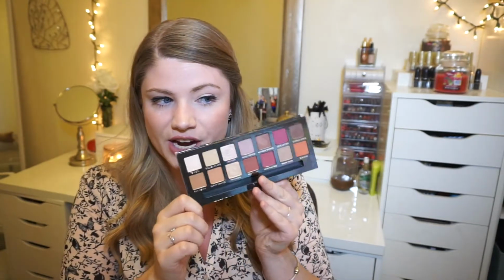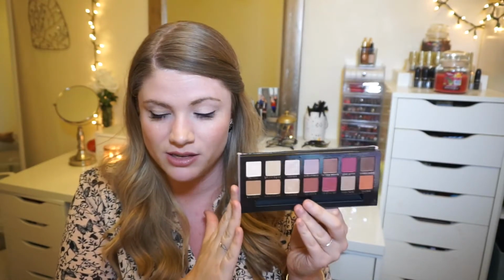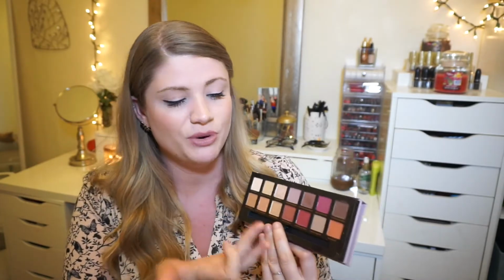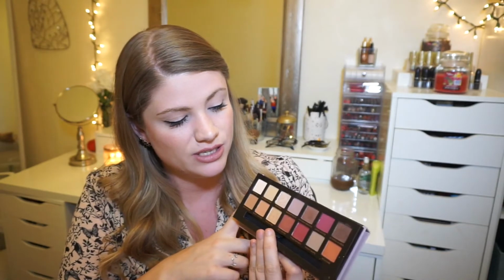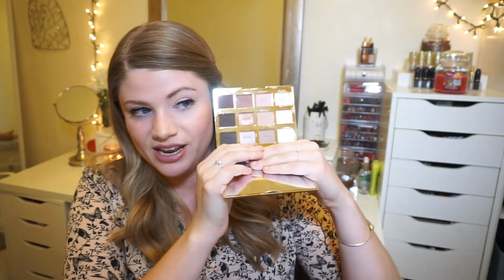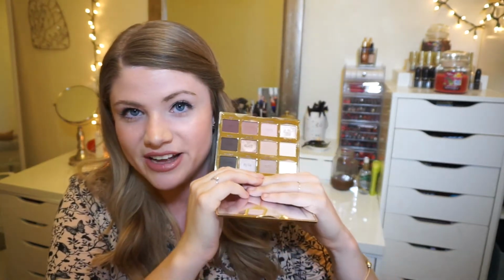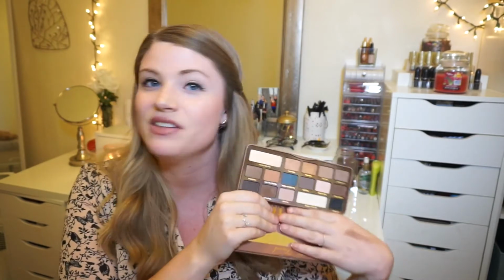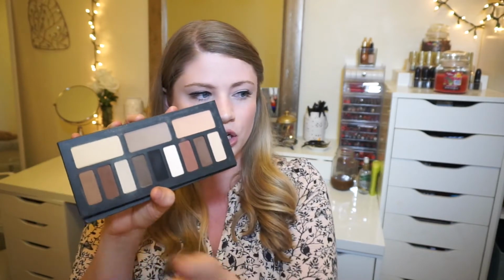My Top 10 Eyeshadow Palettes!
Some of my favs!

Come Follow the Adventure:
Personal Instagram: @wahl.flower
Boyfriends Vlog Channel: Kyle Taggart